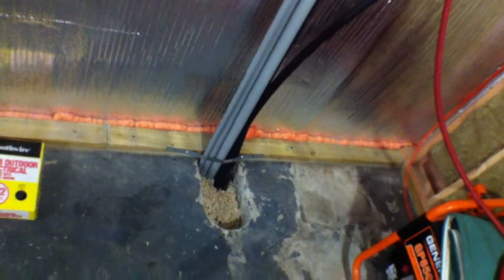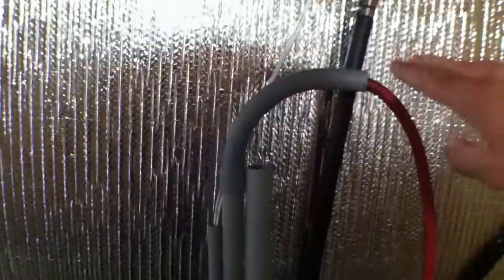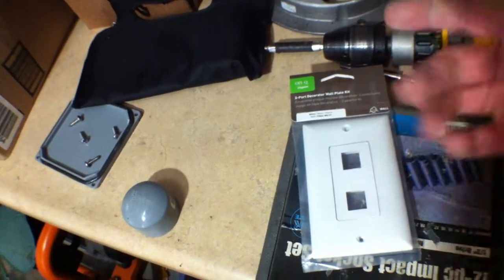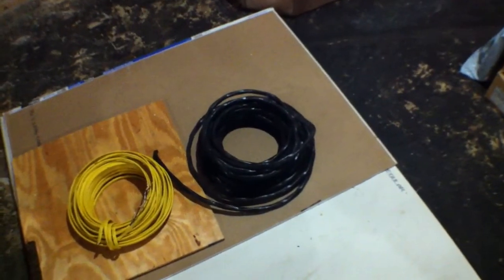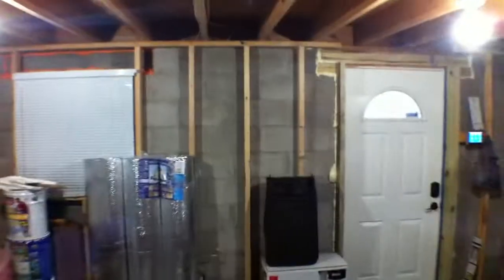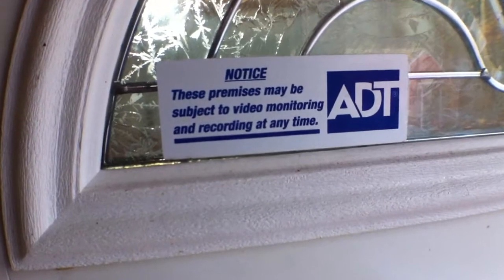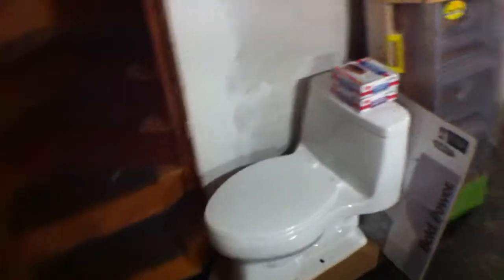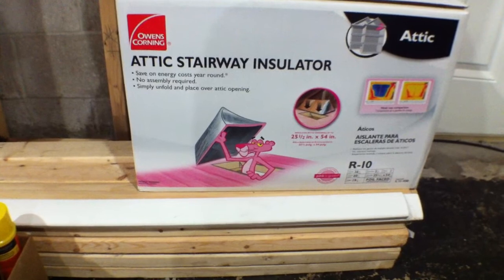Shed Connectivity 2 "Show and Tell" Video